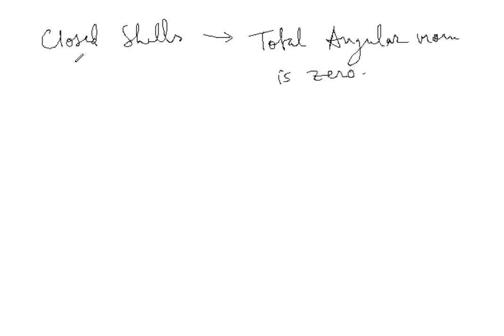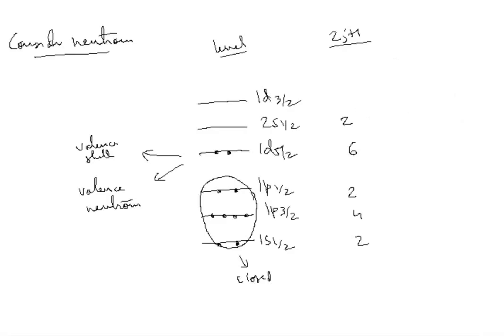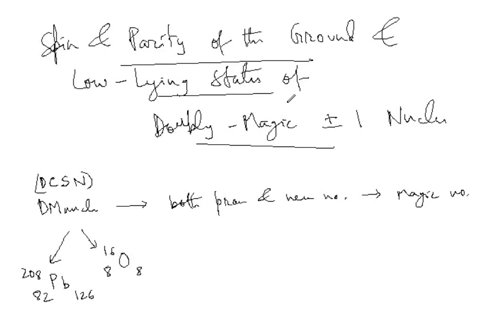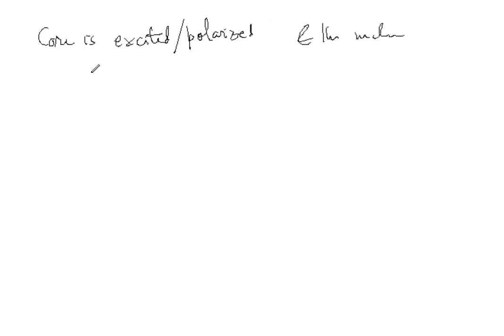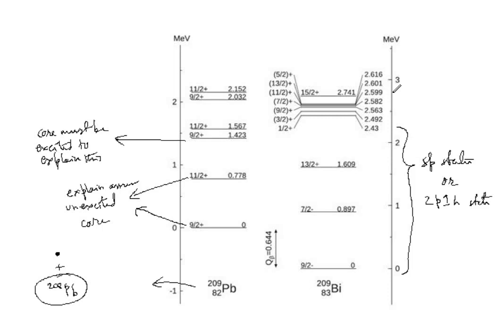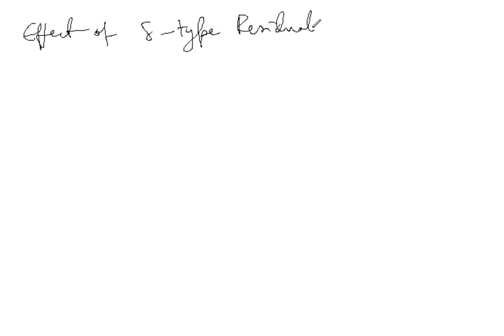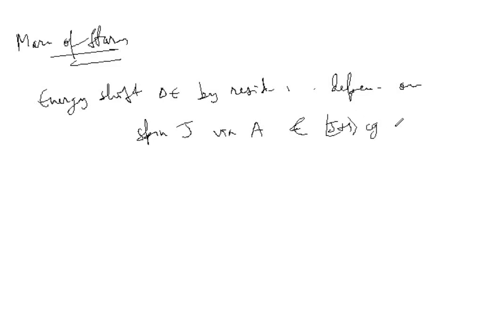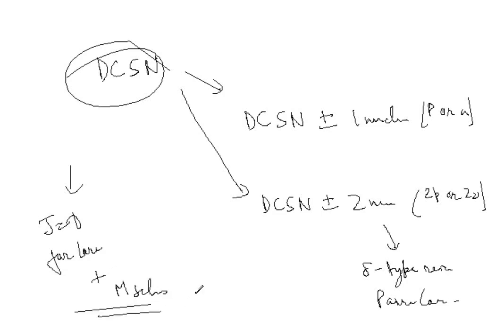Core spin, M scheme, DCSN, Pairing